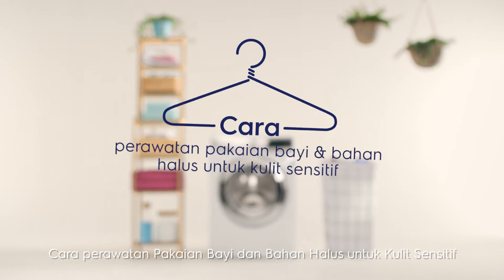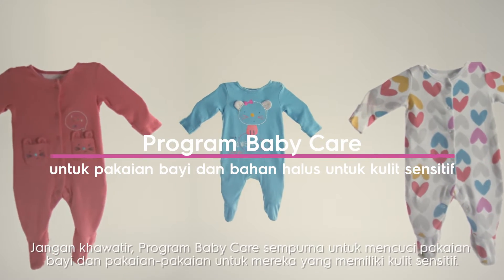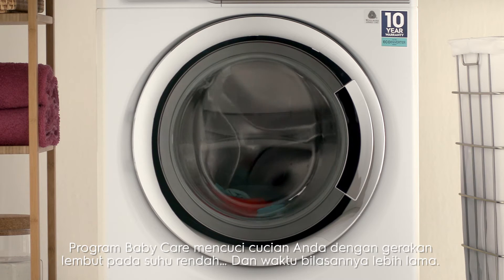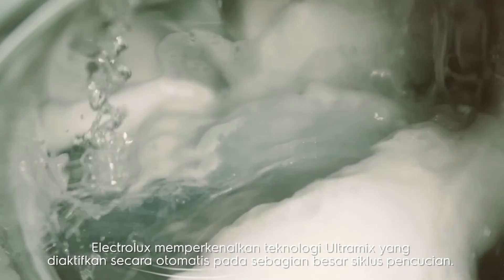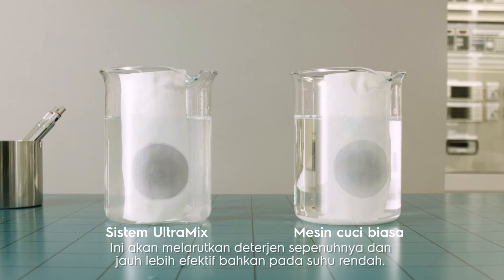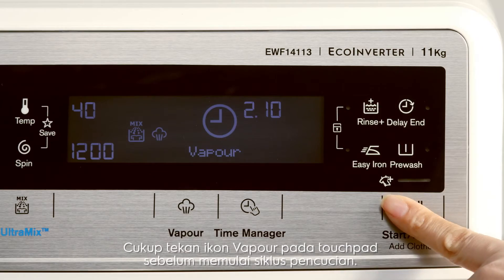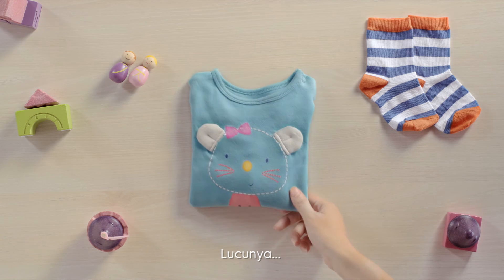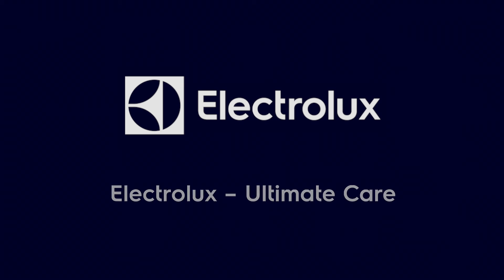Cara perawatan pakaian bayi & bahan halus untuk kulit sensitif | Electrolux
Mencuci pakaian untuk kulit sensitif sangat menantang. Anda harus menghilangkan noda sampai benar-benar bersih dengan meminimalisir deterjen yang menyisa. Dengan mesin cuci Electrolux, semua menjadi mudah dibersihkan untuk kuliat yang sensitif.

Program Baby Care merupakan solusi yang sempurna untuk mencuci pakaian bayi Anda. Mencuci dengan lembut di suhu yang rendah dengan pembilasan yang berdurasi lebih lama untuk menghilangkan deterjen yang menyisa. Sistem UltraMix memastikan deterjen larut selama siklus pencucian. Anda juga dapat menggunakan opsi Vapour untuk mensterilkan dan menghilangkan 99.9% alergen.